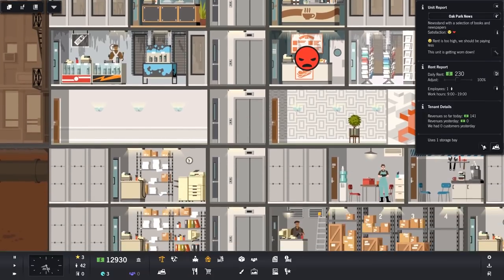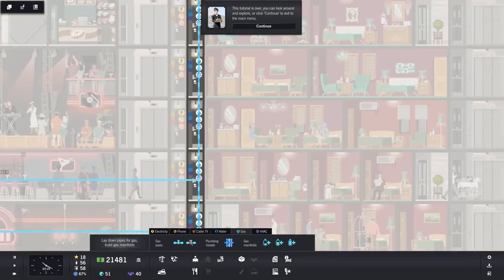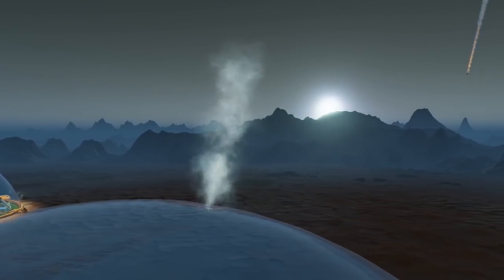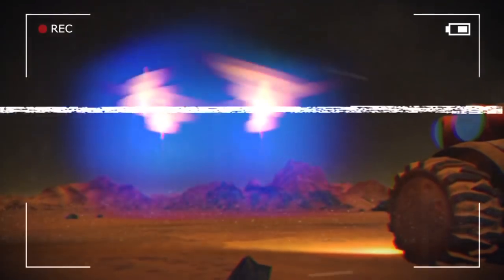Best management games to play in 2018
From chickens to dinosaurs to chaotic hospitals, here are the best management games to play in 2018.